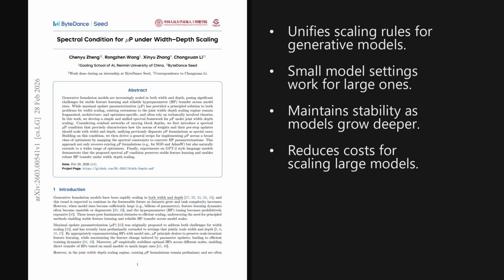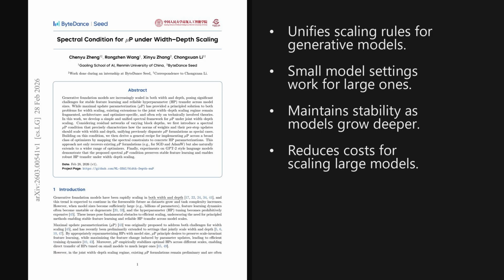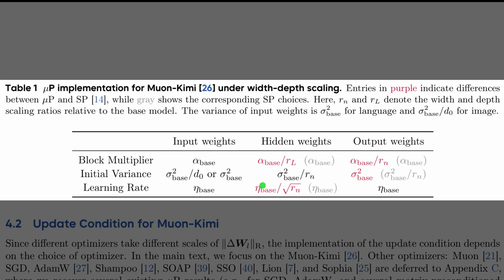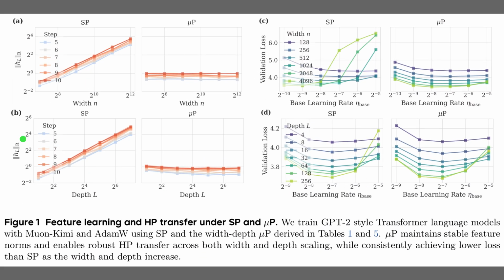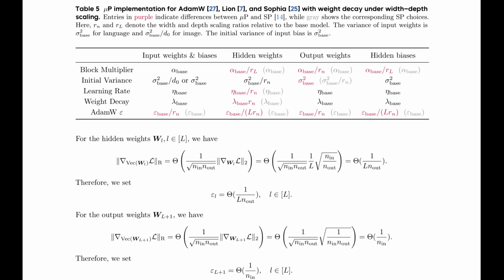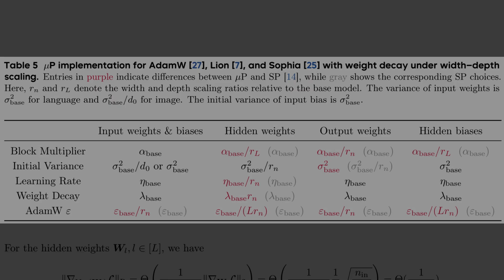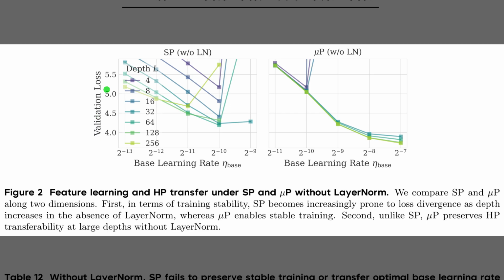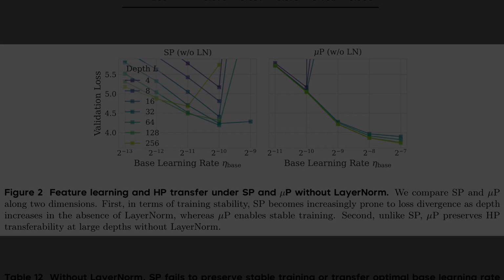Unified μP for Scaling Width and Depth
In this AI Research Roundup episode, Alex discusses the paper: 'Spectral Condition for μP under Width-Depth Scaling' This paper introduces a unified spectral framework to address the challenges of feature stability and hyperparameter transfer when scaling neural networks in both width and depth. While the original Maximal Update Parameterization focused primarily on width, the authors extend this logic to deep residual networks using elementary linear algebra. They propose a Spectral Scaling Condition that determines how weight norms must scale to prevent vanishing or exploding gradients during training. This approach simplifies previously complex theories into a single, cohesive methodology for foundation models. By shrinking hidden weight updates relative to depth, the researchers enable more reliable scaling of large-scale architectures. Paper URL